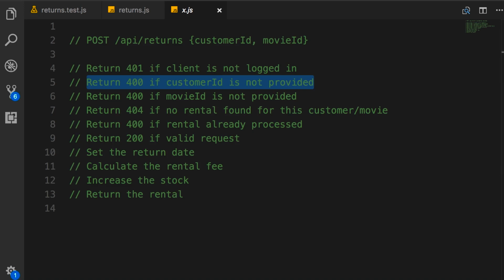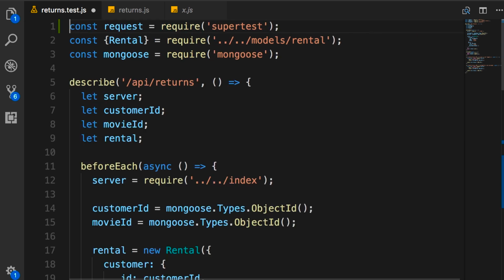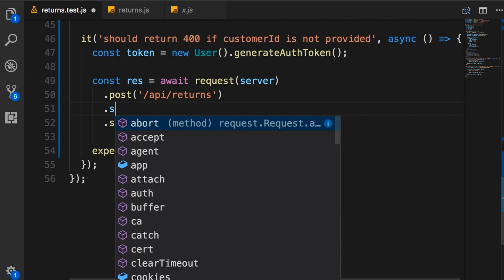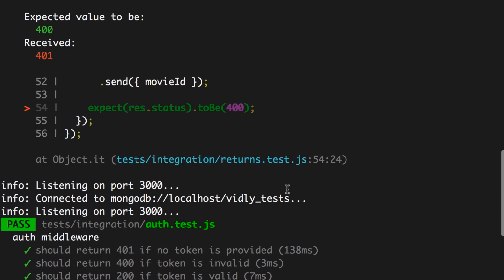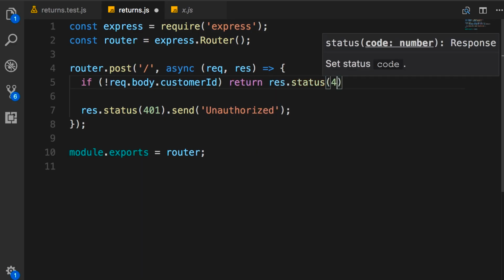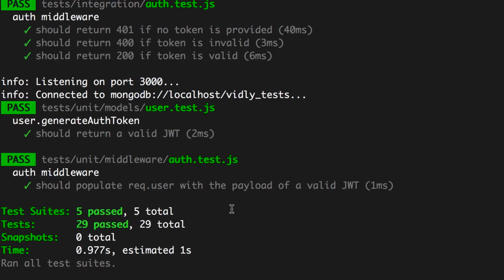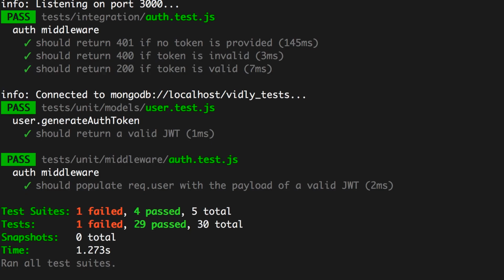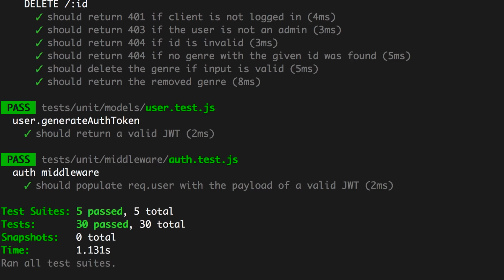190 Testing the Input